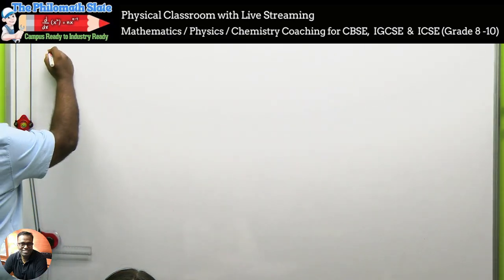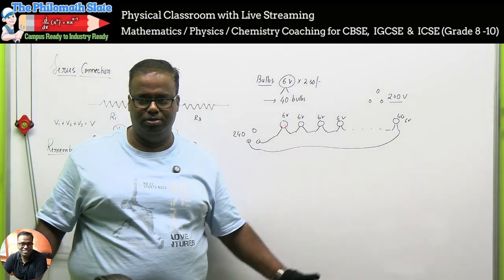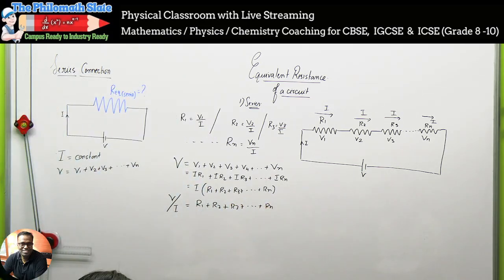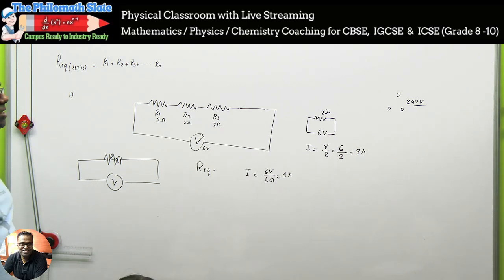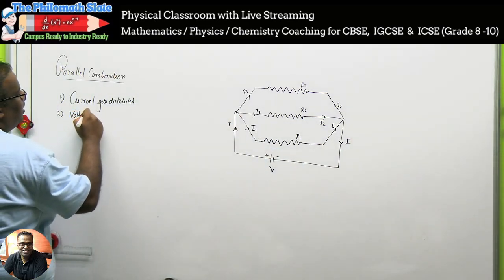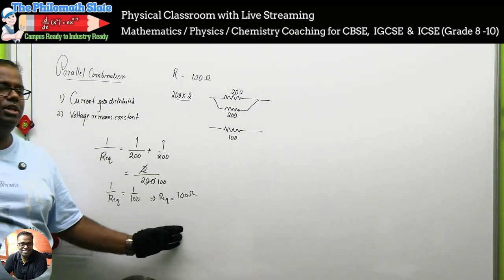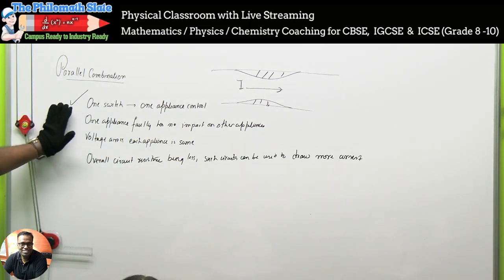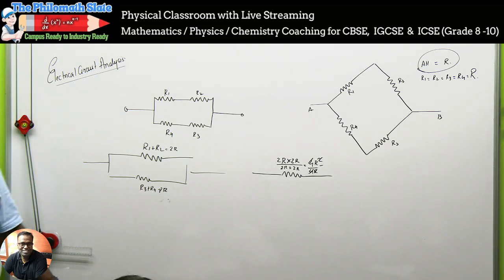Equivalent Resistance Series & Parallel I Electricity I Grade 10 I CBSE